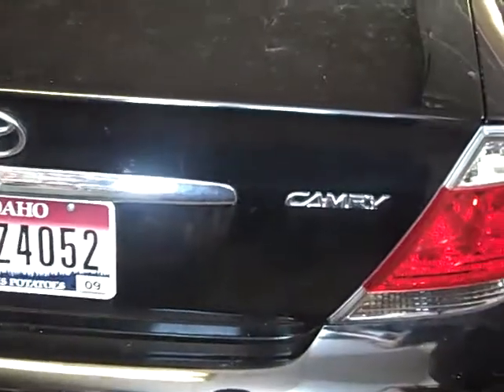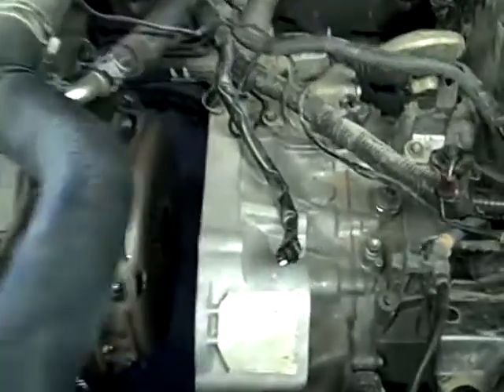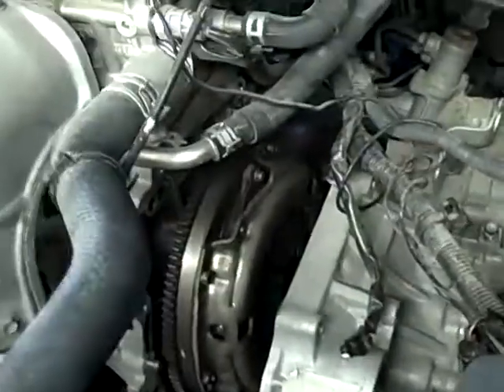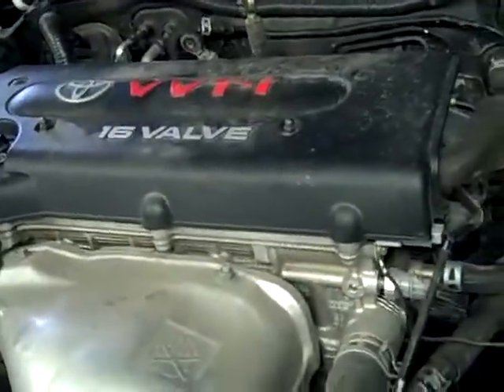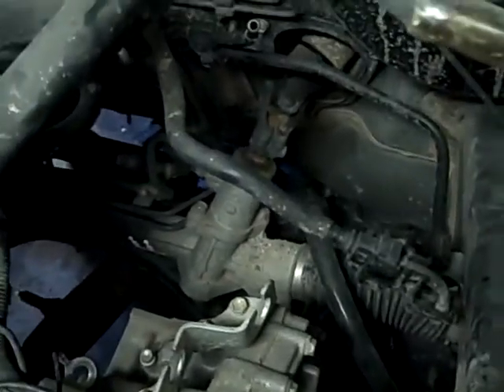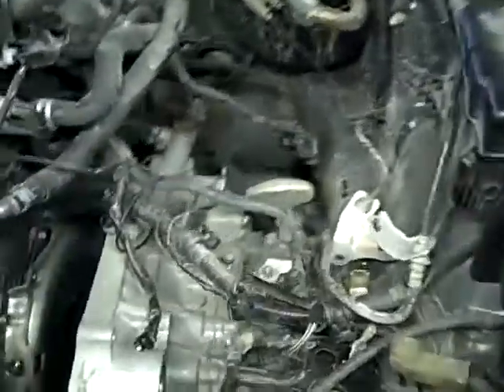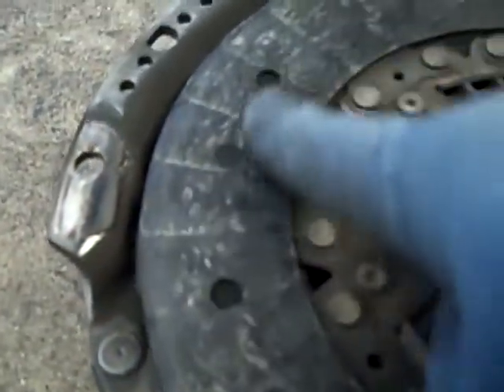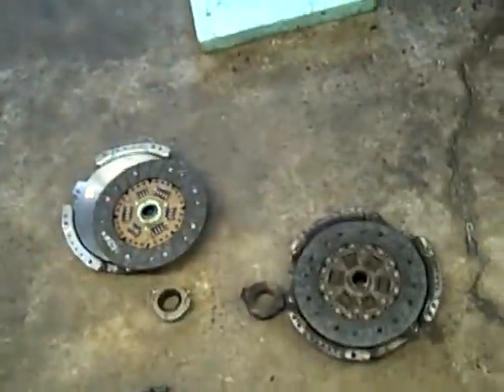2006 Toyota Camry Clutch install shortcut cut labor in half!!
These special wrenches help a lot on this job.  Check them out on Amazon

2006 Toyota Camry Clutch install shortcut cut labor in half!!